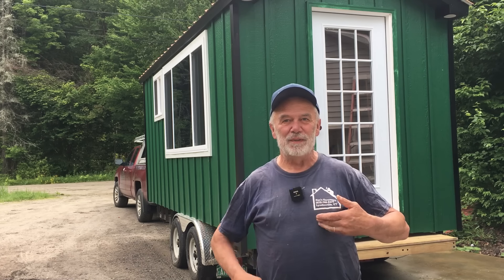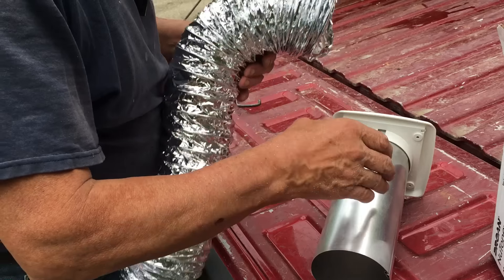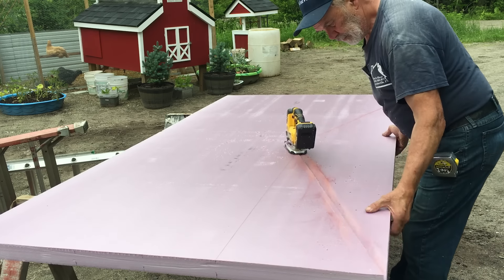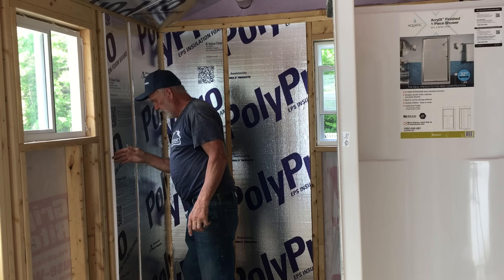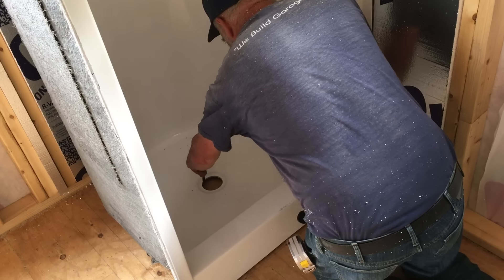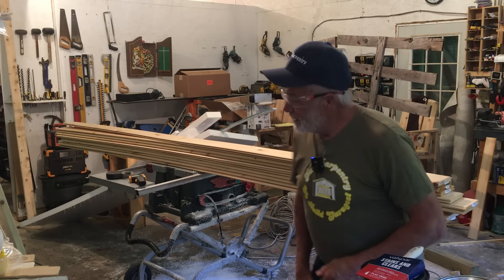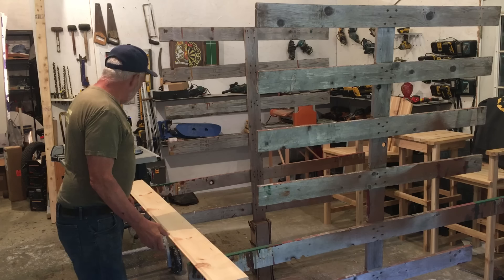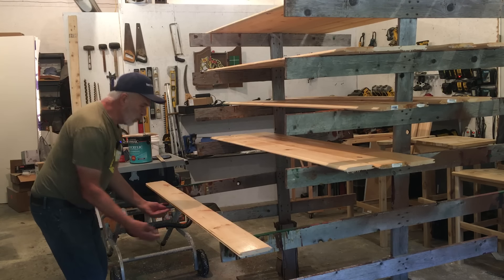Creating the Bathroom in the Tiny House...Ep 15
Yay! Working inside!!